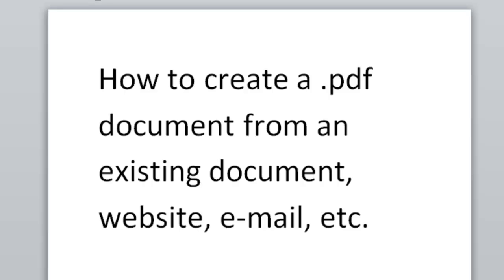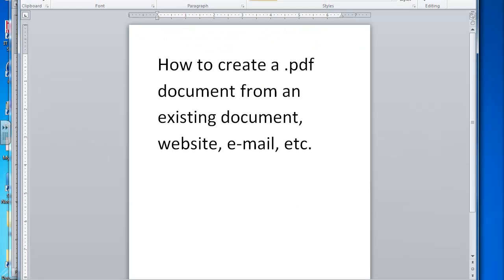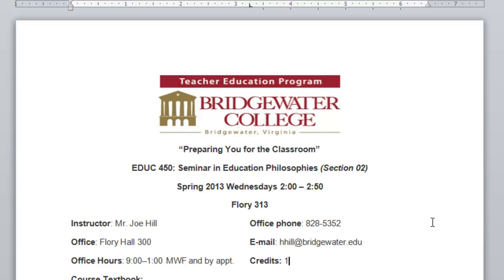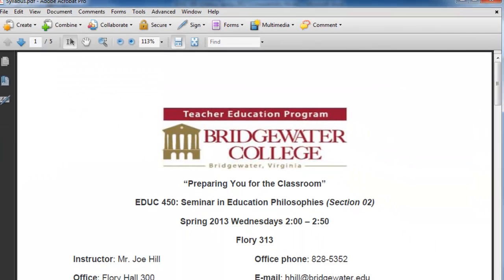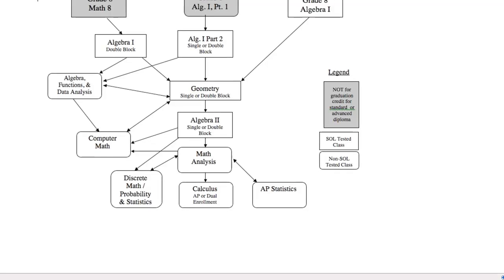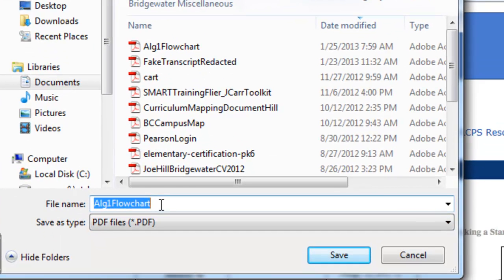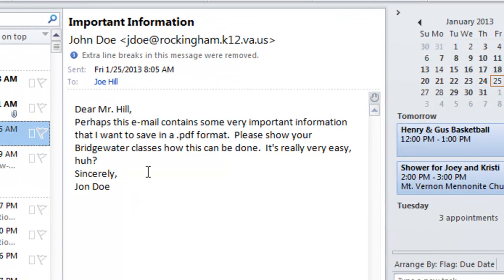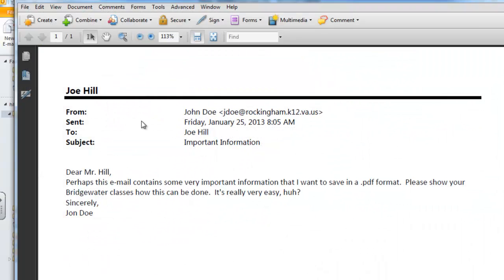Create a PDF document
Screencast for Bridgewater College Teacher Education Program students to learn how to make a .pdf document from a given document, website, e-mail, etc.